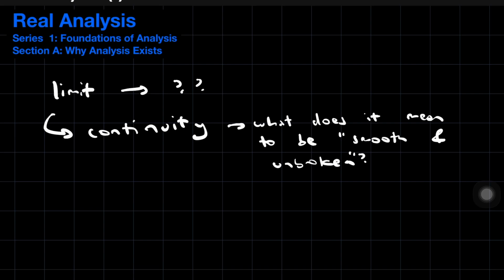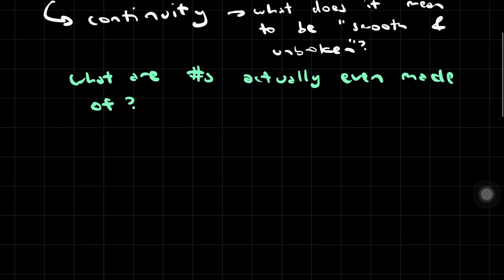Real Analysis | Why Real Analysis Tries to Fix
Real Analysis: Video 3
Series 1: Foundations of Analysis, Section A: Why Analysis Exists